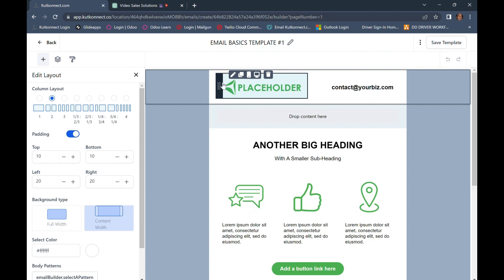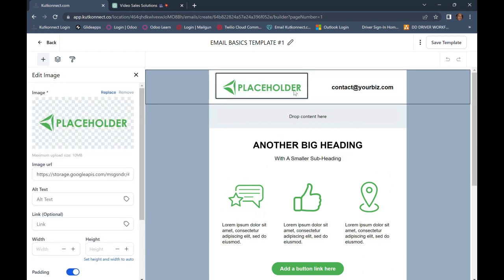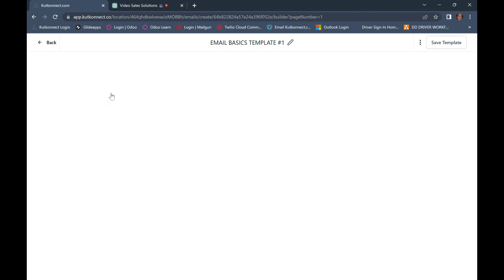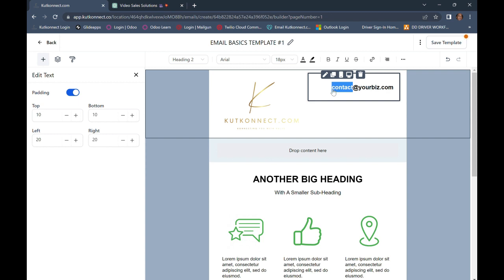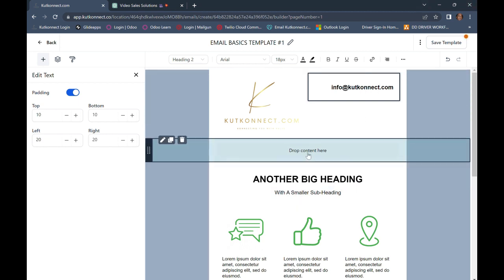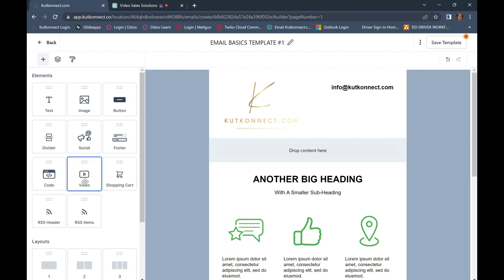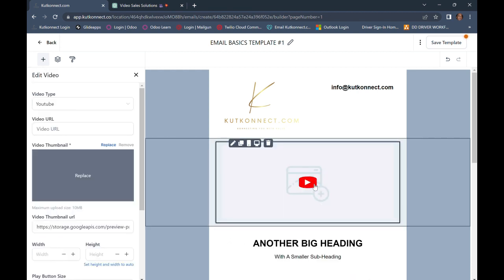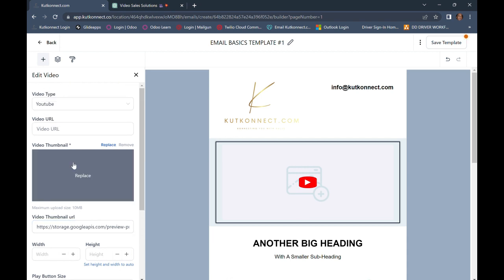Sales Email Do's & Don'ts - Why Not Use Video? It Works!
🎥📧🌟 In this free tutorial, We'll show you how to structure engaging sales emails with video that will get clients to open your emails and help you sell more stuff! 💥🚀 and become a super sales email expert! 🌟🎓

Free 5 part video tutorial: learn.kutkonnect.co
Get the tools:
Kutkonnect.com
ChatGPT